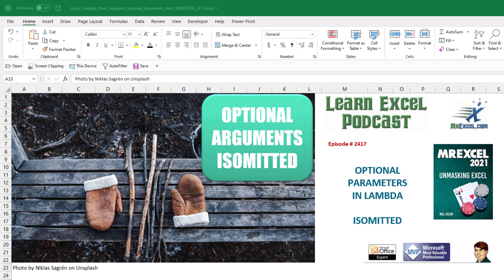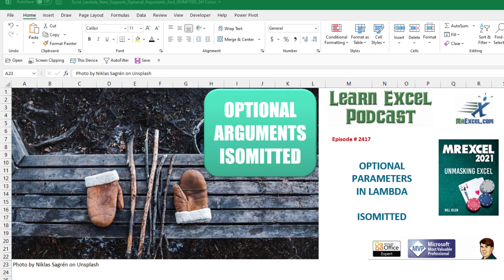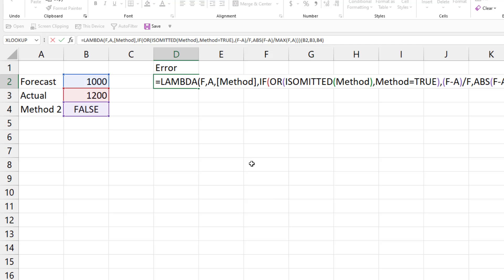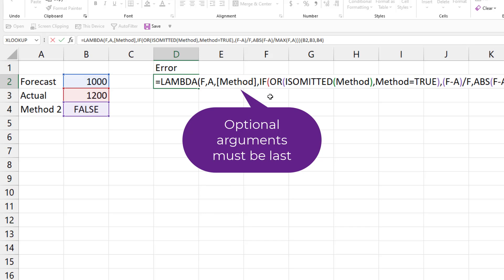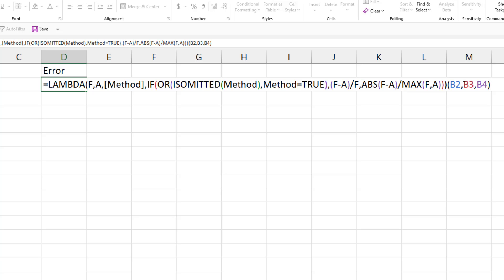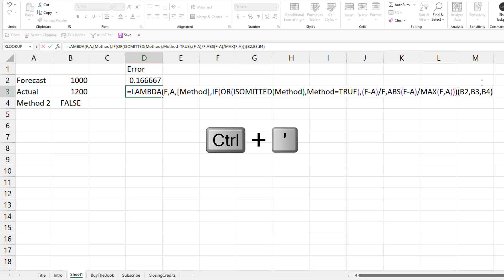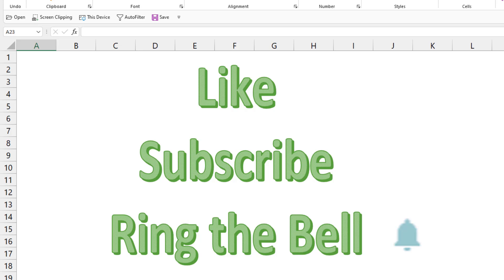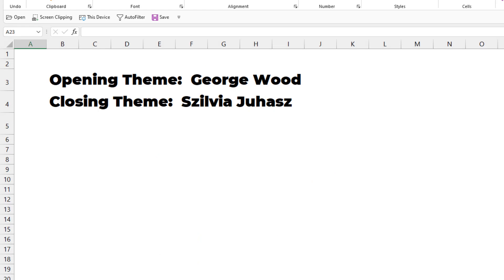Excel Lambda Now Supports Optional Arguments And ISOMITTED - Episode 2417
Microsoft Excel Tutorial: Using optional arguments with the LAMBDA function in Excel.

Welcome to episode 2417 of the MrExcel Podcast, where we dive into the latest updates and features in Excel. In this episode, we'll be discussing the new optional arguments and ISOMITTED function in Excel Lambda. This is a game-changing update that allows us to have more control and flexibility in our Lambda functions.

First off, let's talk about the new ISOMITTED function. This function allows us to check if an argument was omitted in our Lambda function. This is extremely useful when we have optional arguments in our function and need to handle them differently. With ISOMITTED, we can easily test for the presence of an argument and adjust our formula accordingly.

But that's not all, we can now also have optional parameters in our Lambda functions. This means that we can specify which arguments are optional and have our function handle them accordingly. This is done by using square brackets around the optional argument in our function. This opens up a whole new world of possibilities and makes our Lambda functions even more powerful.

In this episode, I'll be demonstrating how to use optional arguments and the ISOMITTED function in a real-life scenario. We'll be building a Lambda function that calculates forecasted sales based on actual sales and an optional indicator for the method used. By using the ISOMITTED function, we can easily handle cases where the indicator is omitted or set to a different value. This is just one example of how these new features can be used, and I'm excited to see how you will incorporate them into your own projects.

(0:00) Using optional arguments in Excel LAMBDA function
(0:25) Optional arguments in Excel Lambda definition
(0:40) Using ISOMMITTED function inside LAMBDA
(1:19) Clicking Like really helps the algorithm

You can build Lambda functions in Excel that support optional arguments. A new ISOMITTED function lets you check if the argument was supplied or not.

This video answers these common search terms:
how to make a lambda function on excel
what is a lambda function in excel
what is lambda function in excel
how to create lambda function excel
how to use lambda in excel
excel how to use lambda
how do i use excel's lambda function.